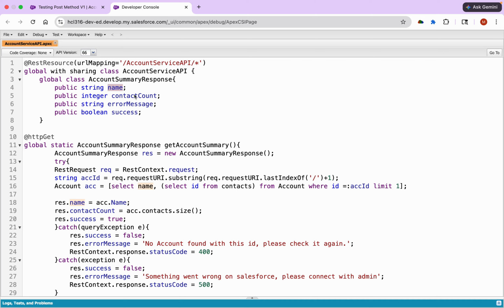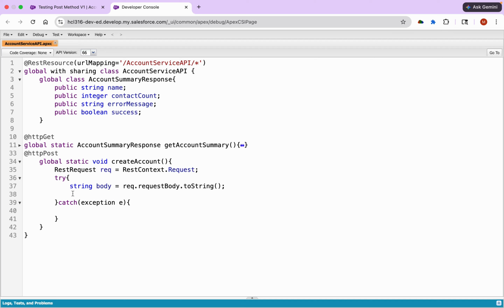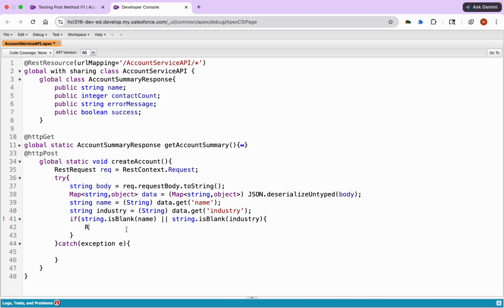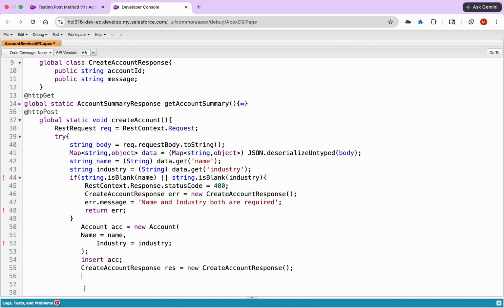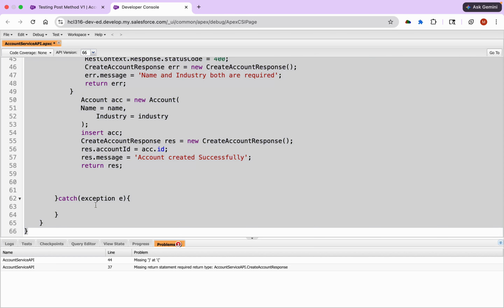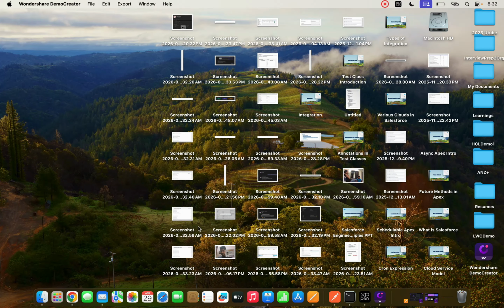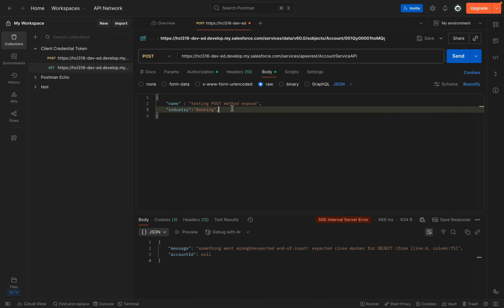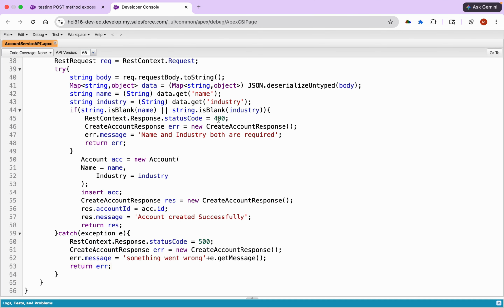Exposing a Post Method via Salesforce API || Salesforce integration series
This Video is part of Integration module from my udemy course, to checkout my whole course